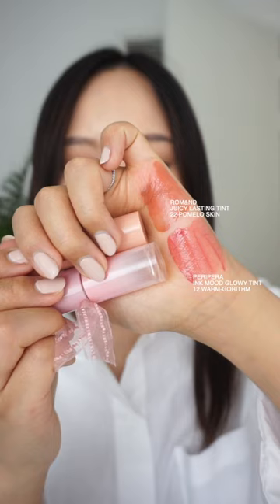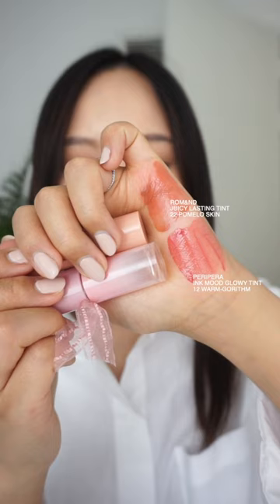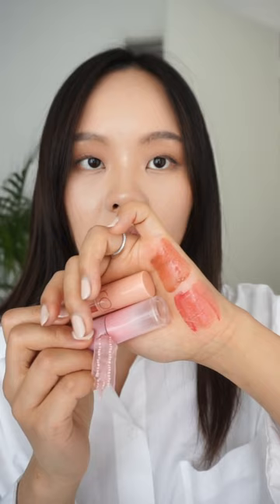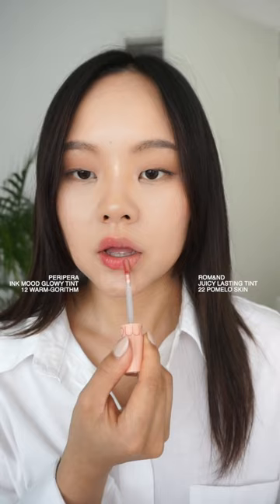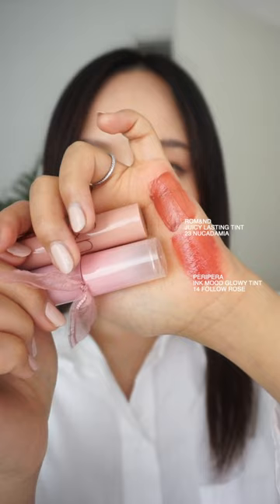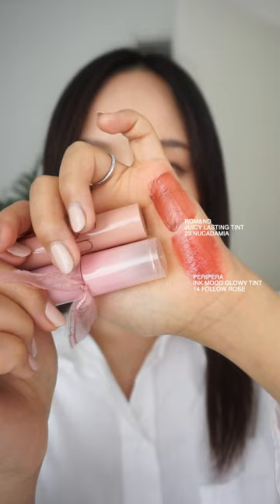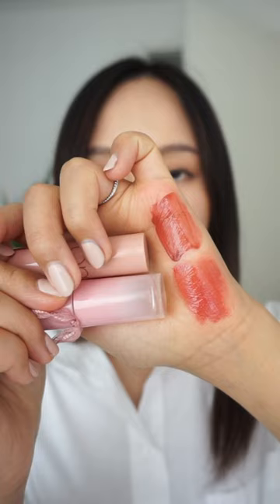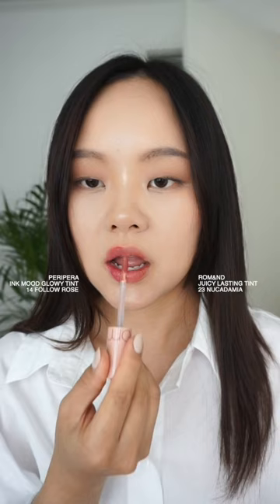Peripera Ink Mood Glowy Tint & Romand Juicy Lasting Tint Comparison